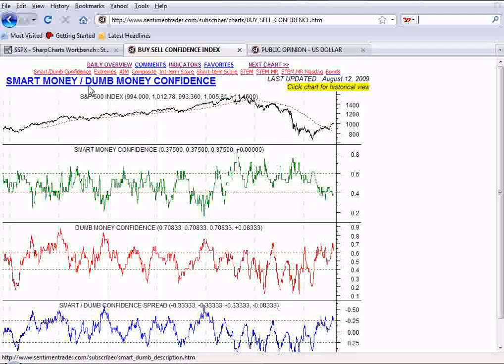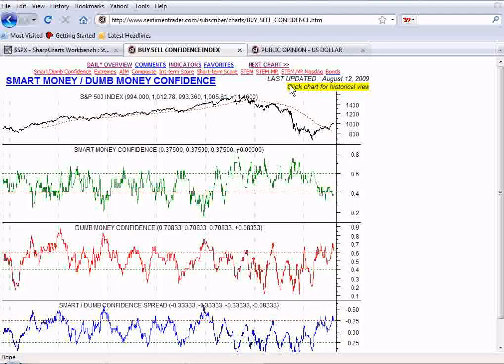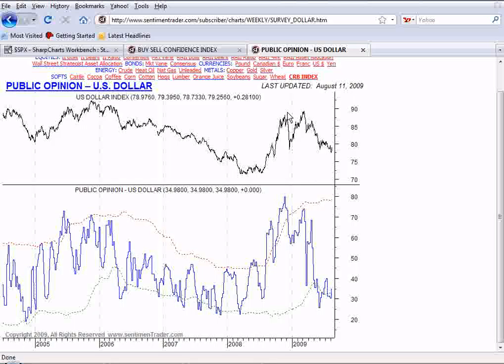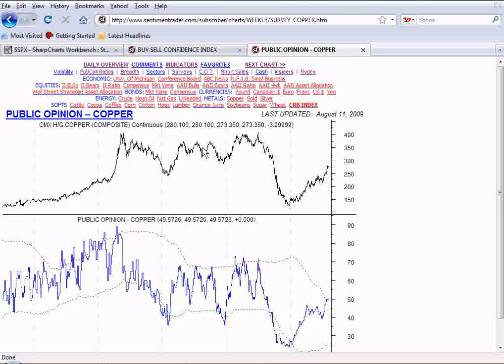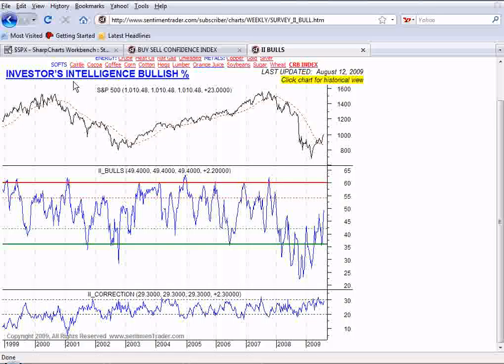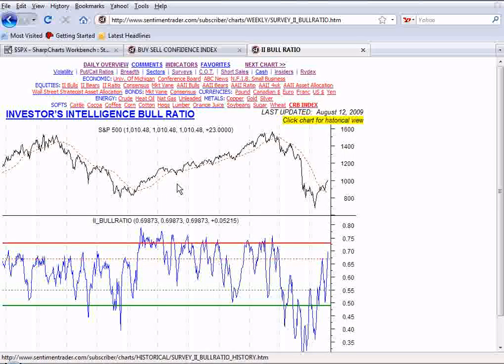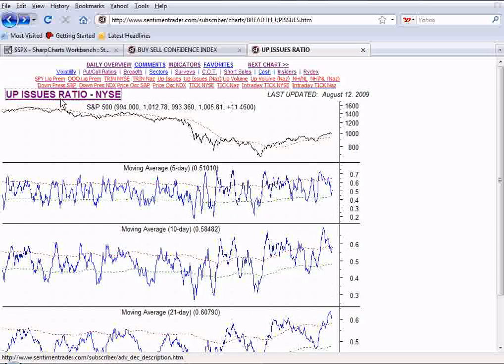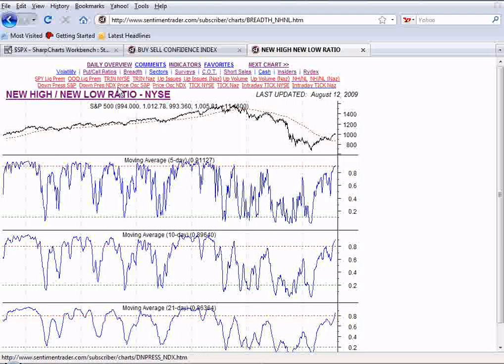8 12 09